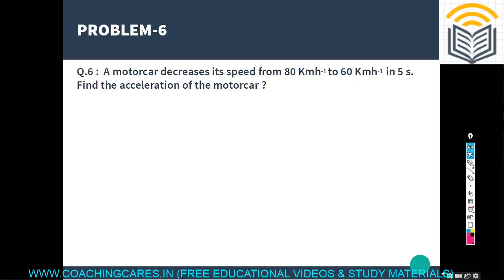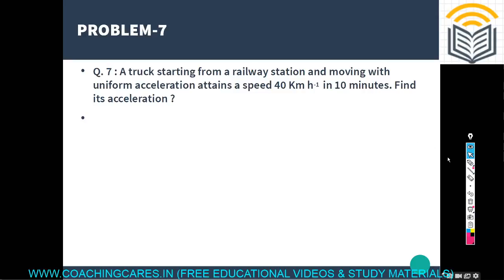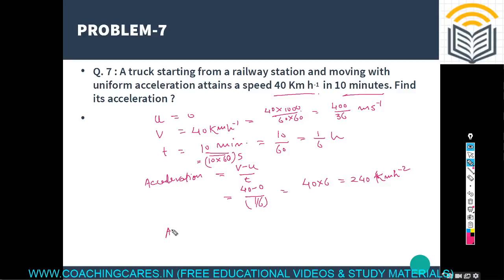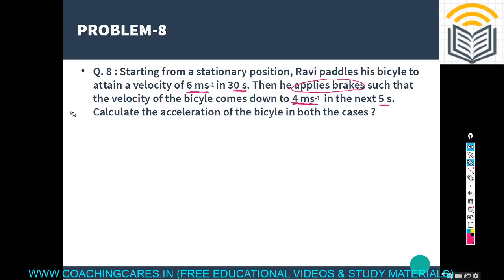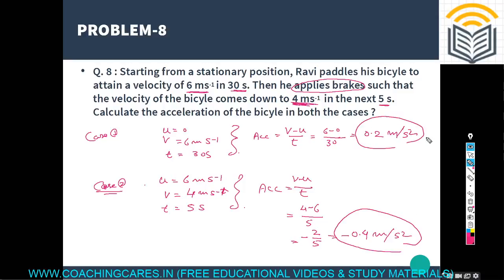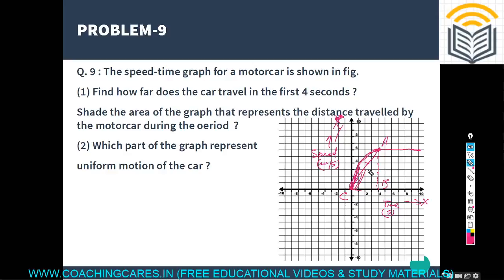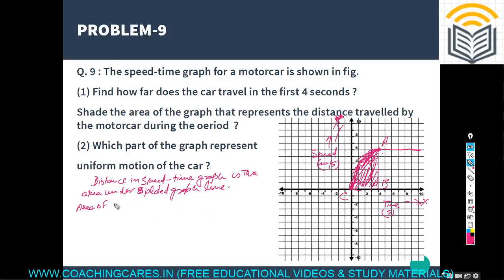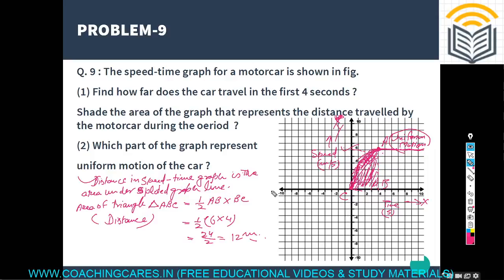COCHING CLASSES (6-12)